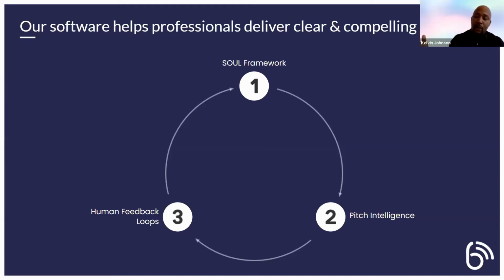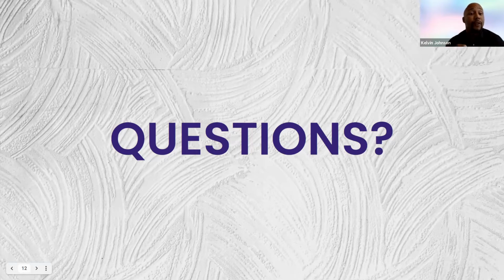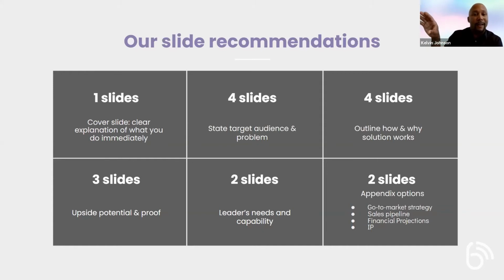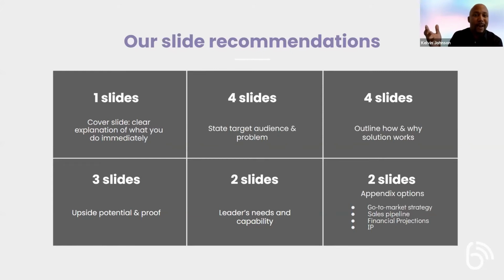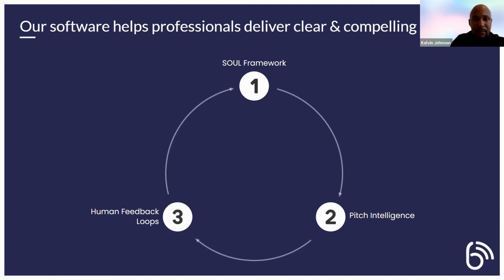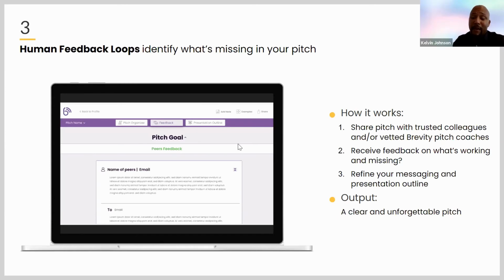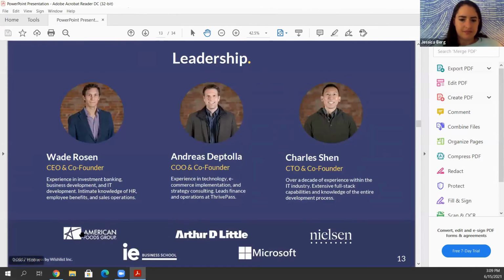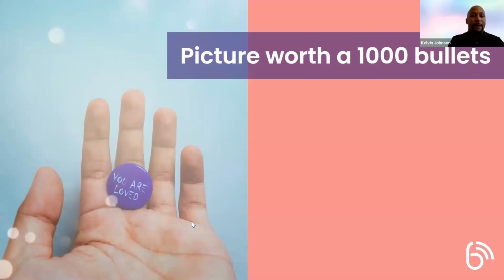MN Cup: Telling Your Story in Slides